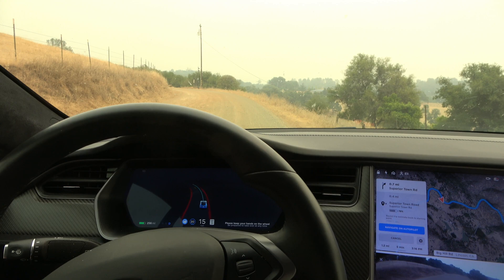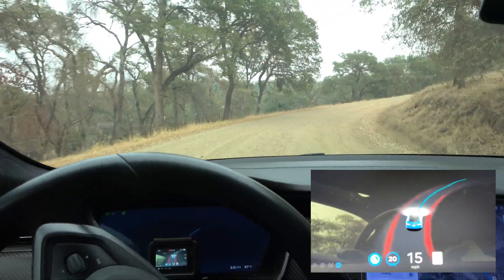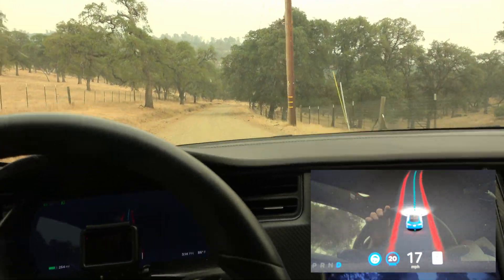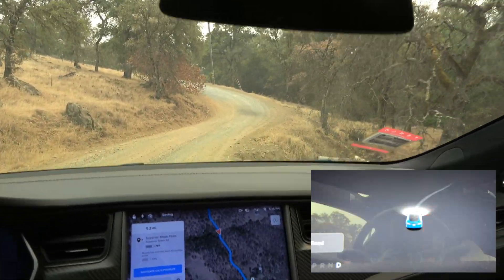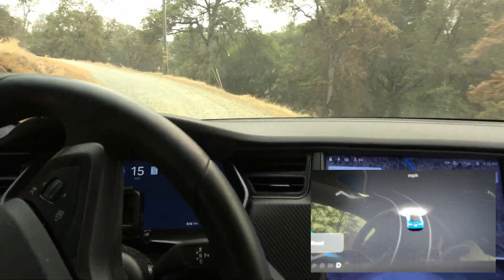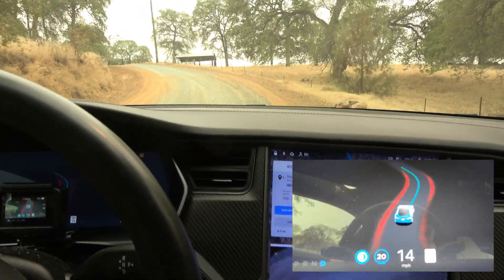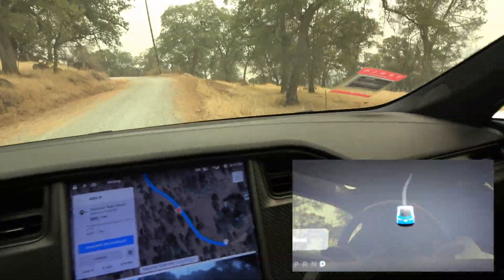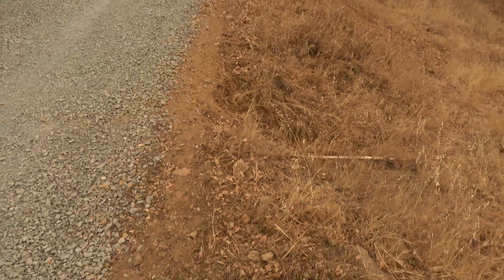Can FSD BETA 9:2 Defeat Dirt Roads?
This is a test of FSD Beta 9.1 on dirt roads. Although dirt roads are not a current developement priority for Tesla, it will be a long term functionality that is required for true level 5 autonomy. So this test is to see how well the current FSD Beta build will perform against this environment.